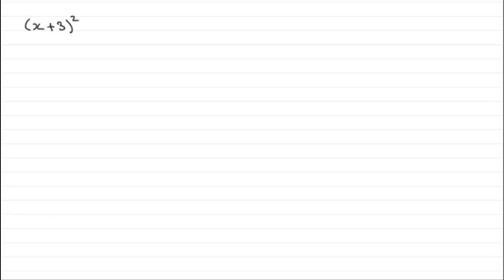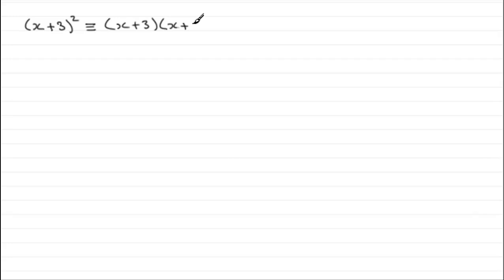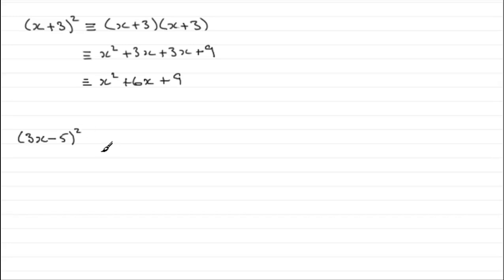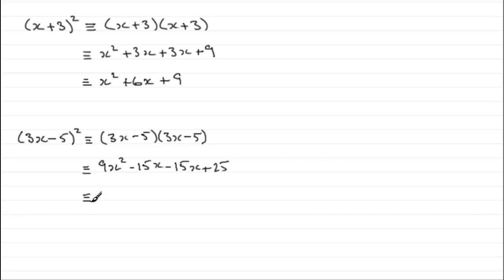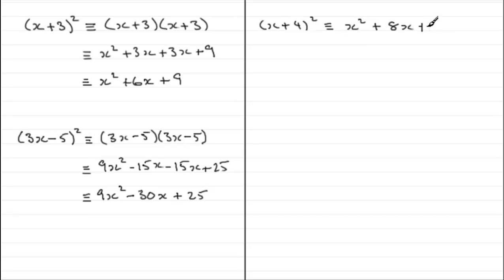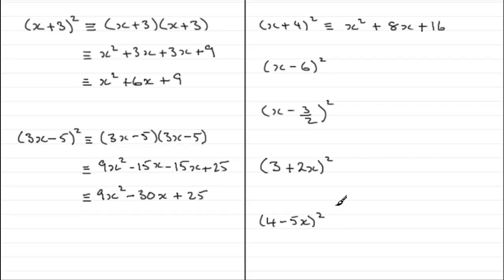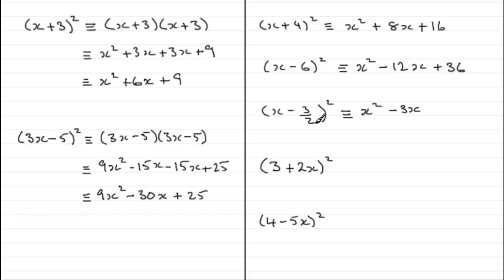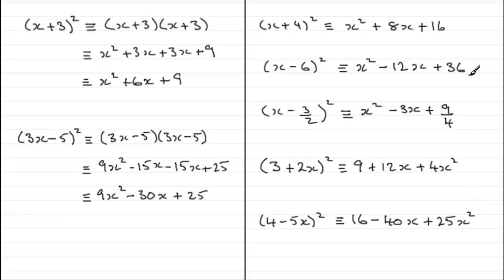Algebra : Squaring a Bracket : ExamSolutions